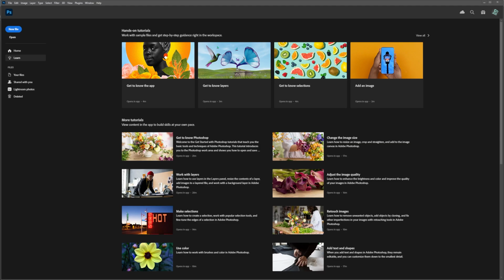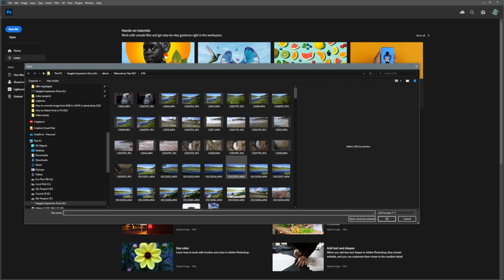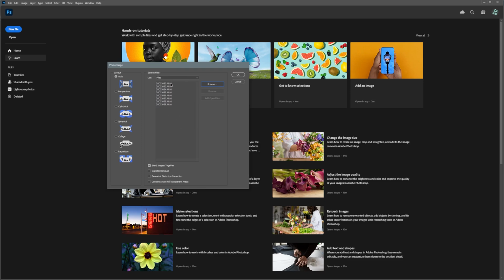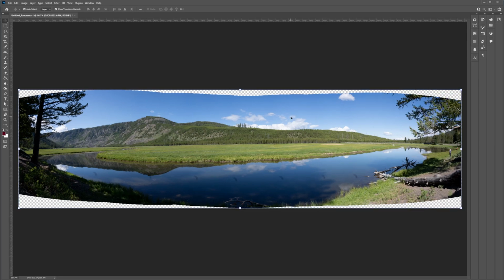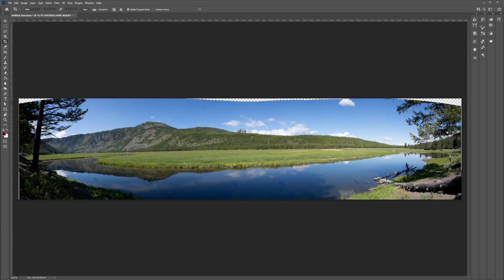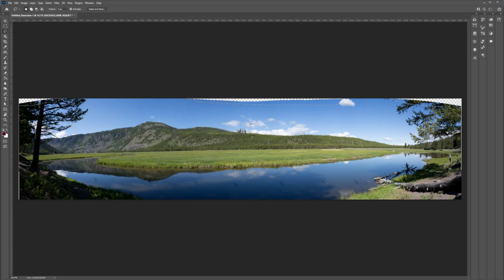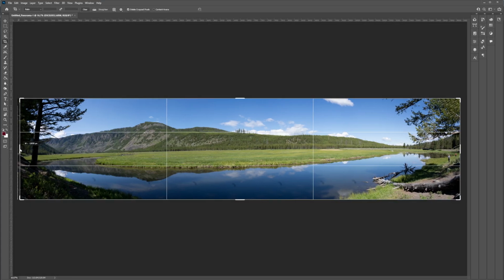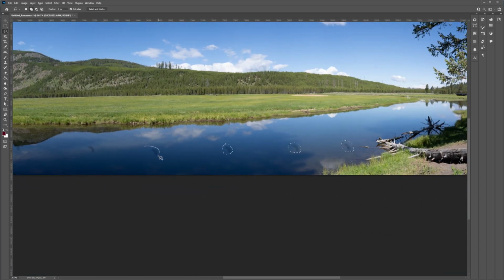How to Stitch or Auto Merge Panoramic Image in Photoshop 2022 - Photoshop Quickie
How to stitch or merge series of images
to create panoramic image in adobe photoshop 2022.

To shoot series of panoramic image, its better to use a tripod
to get better result when using photoshop software to merge them.

Saltwater Tank

Fluval Evo Tank 13.5 galloon:

Carib Sea Arag-Alive Substrate:

VIVOSUN 800GPH Submersible Pump:

M-50 Protein Skimmer: